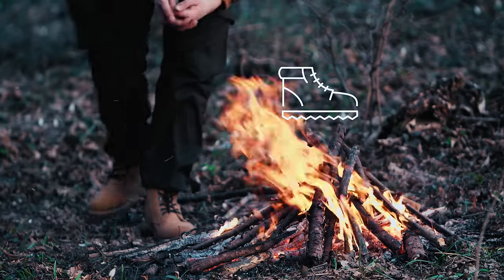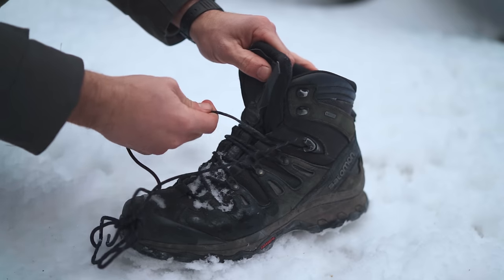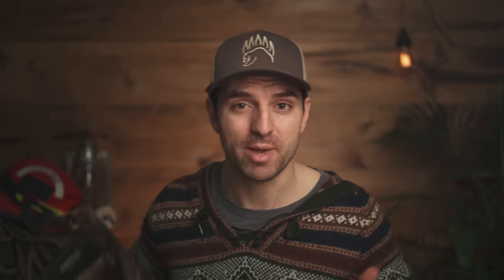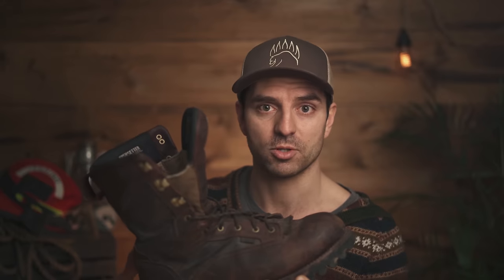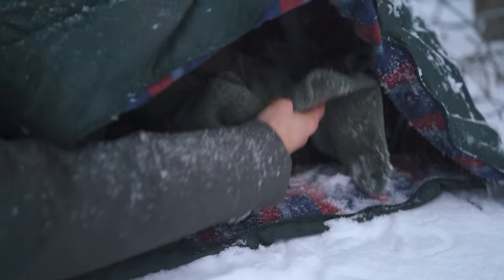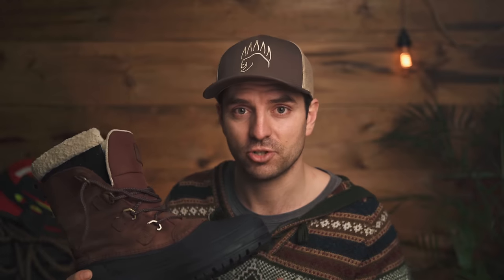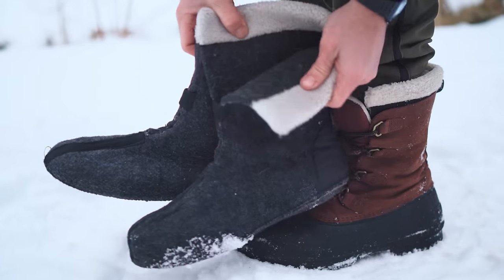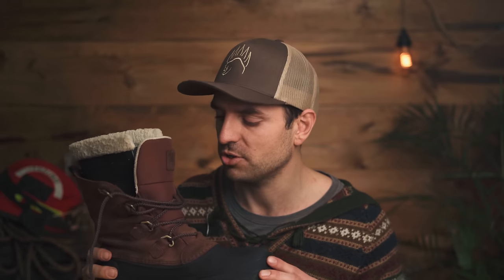3 TOP Mistakes giving you COLD FEET!! + The Fixes!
Cold feet are one of the most common issues you'll face if you're an outdoor enthusiast. I've found there are a few misconceptions and mistakes to avoid or they could mistakenly make your feet colder! The best part is you can usually apply some of the systems covered in this video to optimize your existing boots to keep your feet from getting colder.
While the mistakes are common in general winter applications, they can especially be applied to Hiking, Snowboarding, Snowshoeing, Skiing, Snowmobiling, Backcountry Camping and most importantly, in prepping and survival scenarios.

The three types of systems I discuss in the video are:

1) The Two Sock Method - For regular boots without any liner.
2) The Liner Swap Method - For Pack boots and removable liner boots.
3) The Vapor Barrier Method - For completely waterproof boots.

The Research I have done here was based on my own experience in combination with a number of mentors and sources. Please make sure to check him out as he's an amazing wealth of knowledge!

Here's the gear that I personally use and can stand behind:
*Pack Boots*
SOREL PACK BOOTS
KAMIK RUBBER BOOT + REMOVABLE LINER

*Modern Pack Boot Hybrid:*
BAFFIN CONTROL MAX (Removable Liner)

If you are'nt doing activity where you'll sweat and want a modern style big insulated boot, make sure you still get one with a REMOVABLE LINER. The ones I recommend are these Baffin Boots!:
*Modern Heavy Duty Insulation + Removable Liner*
BAFFIN EIGER - Removable Liner

*Insoles and Socks*
REFLECTIVE / WOOL COMBO INSOLES
DARN TOUGH MERINO WOOL SOCKS
THICK WOOL SOCKS
MERINO WOOL LINER SOCKS

SOREL PACK BOOTS
IRISH SETTER LEATHER BOOTS

DJ's Camping Gear List on Amazon

00:00 Introduction
00:12 Mistake #1.
02:23 Mistake #2.
02:46 How to keep your feet warm with: A Leather Hiking Boot
04:45 How to keep your feet warm with: A Pack Boot.(Removable Liner)
06:23 How to keep your feet warm with: RUBBER BOOT
07:03 Vapour Barrier Method
07:50 Mistake #3
09:06 Bonus Tip!